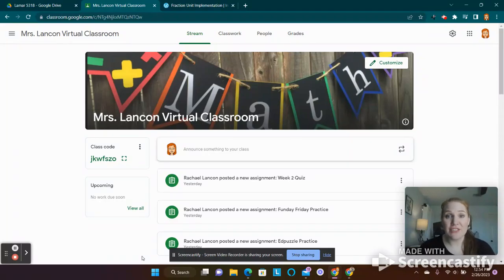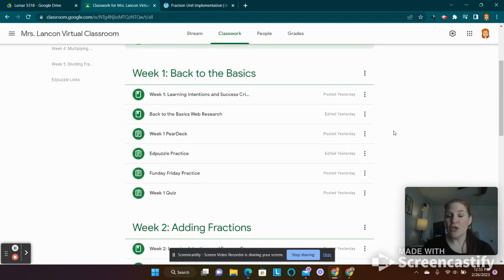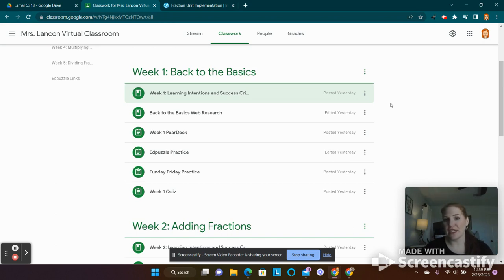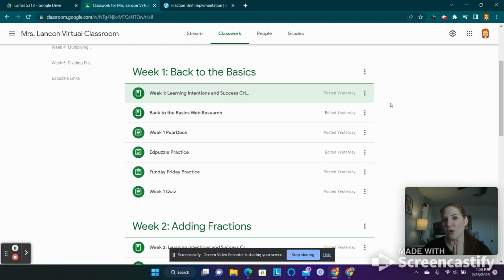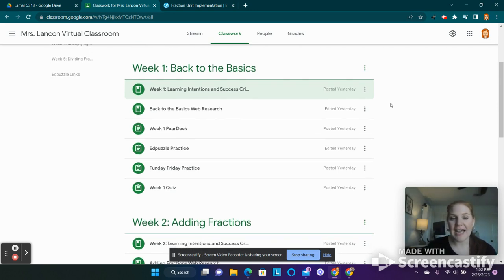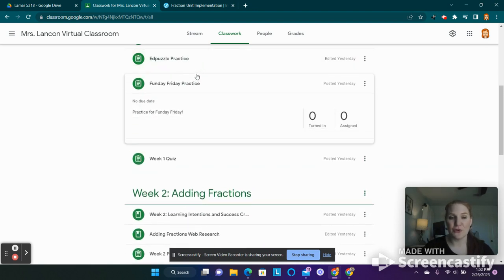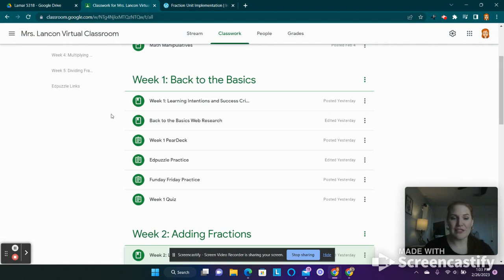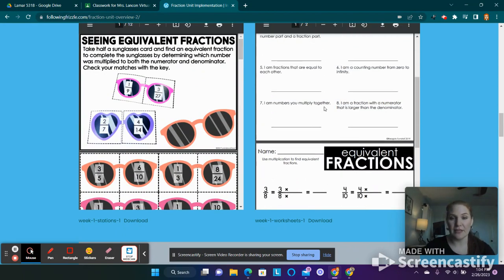Module 2 Assignment